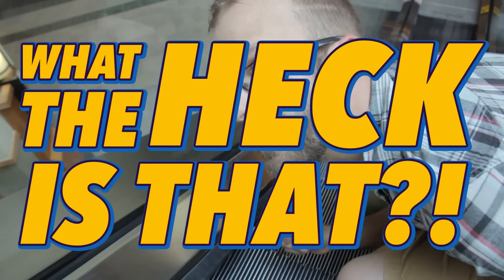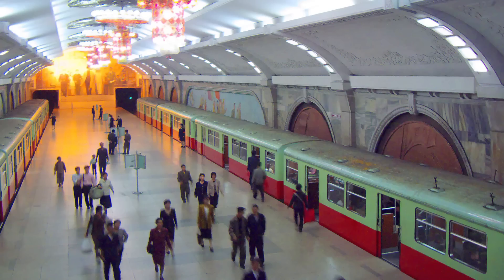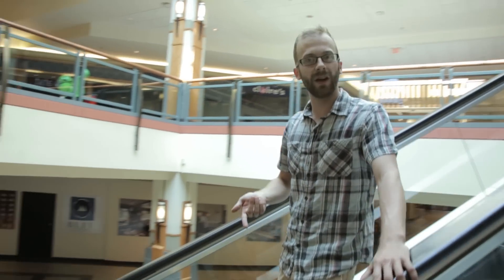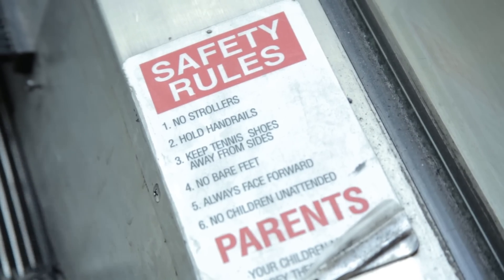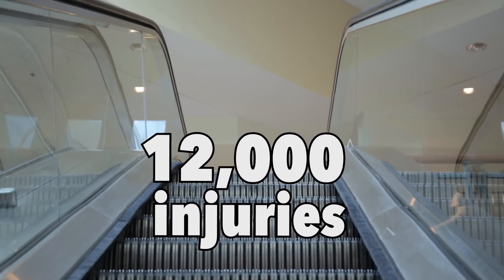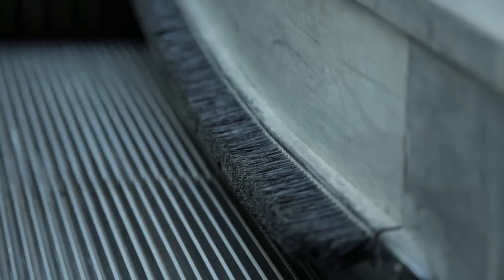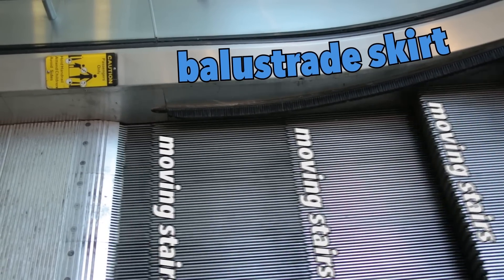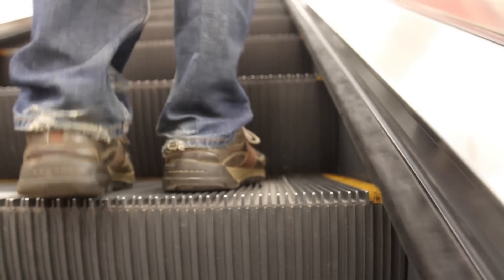What The Heck Is That?! - Escalator Brush Thingies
Ever wonder what those weird brush things are on escalators?  In this video we will delve deep into the mystery of those black nylon bristles and learn why they are actually an important safety feature.

Join David on his exploration to find answers to the stupid and meaningless questions we ask ourselves all the time, but never bother to investigate further.